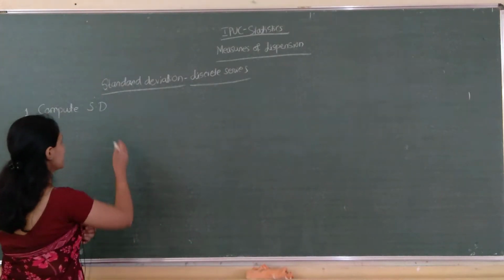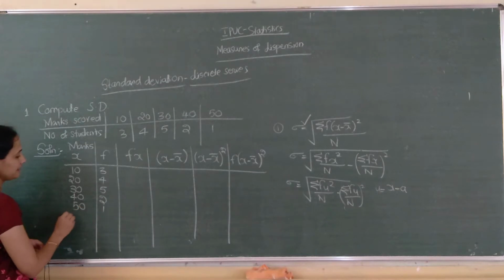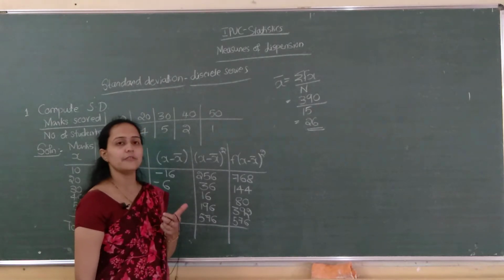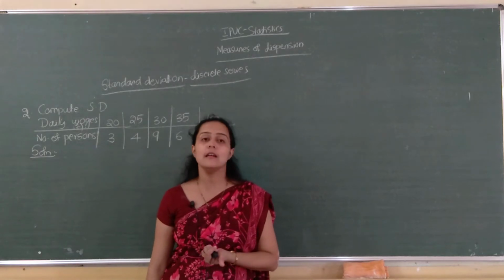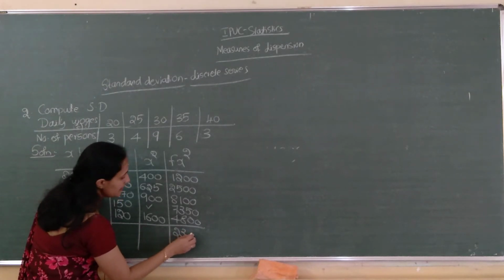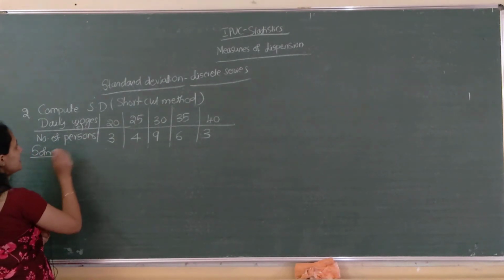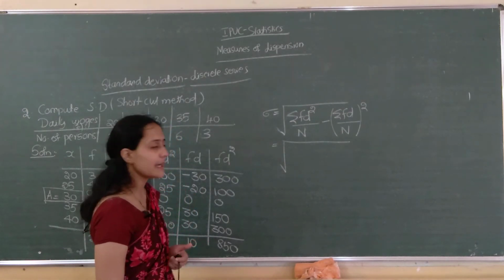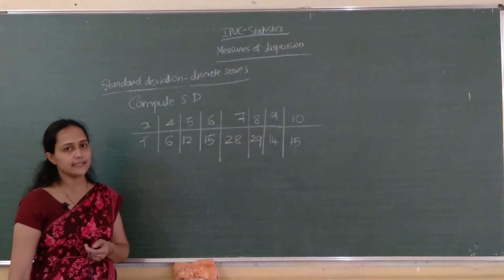I PU STATISTICS by Smt. Divya K Class 13